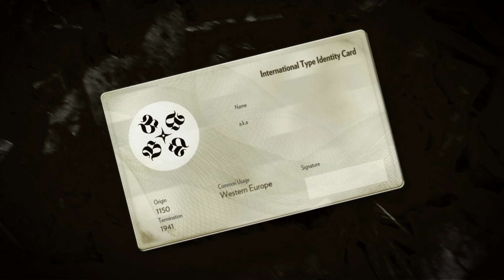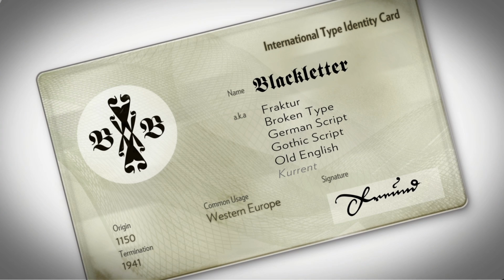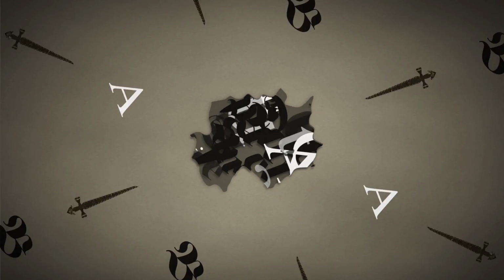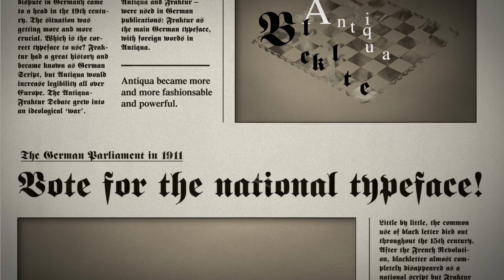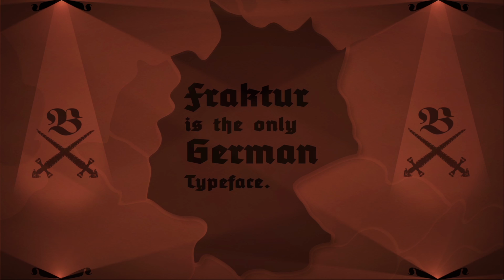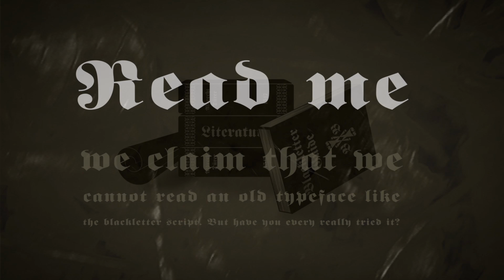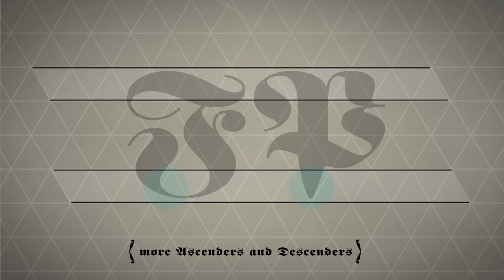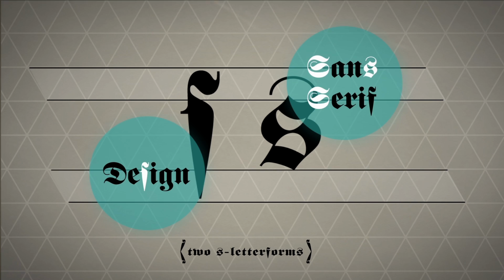The Story of Blackletter- Animation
"I cannot read this old script!" Well, truly this script is old but be honest -- have you ever tried to read a text set in blackletter? This project explains the story of blackletter -- it's origin, development and why we certainly stopped using blackletter as an everyday typeface. You will see, blackletter is a beautiful part of typography and history. An artwork in itself with high practicality.

The story of blackletter is one of my final major project in graphic arts at Bucks New University 2012. PLEASE NOTE: This is a student project and I used commercial music.